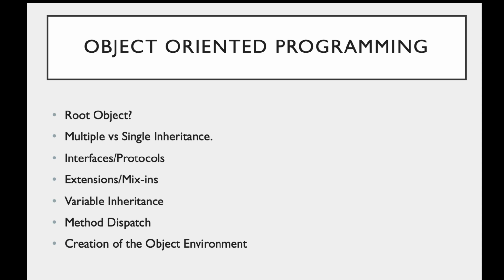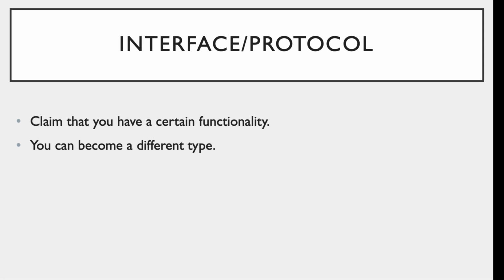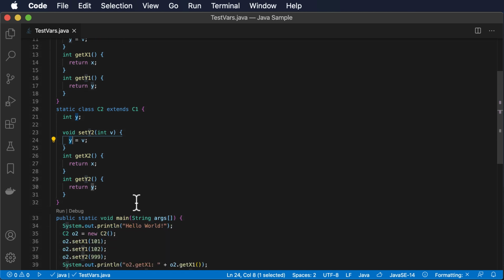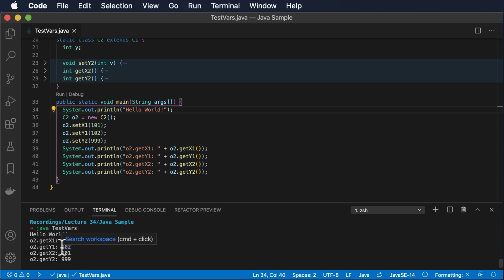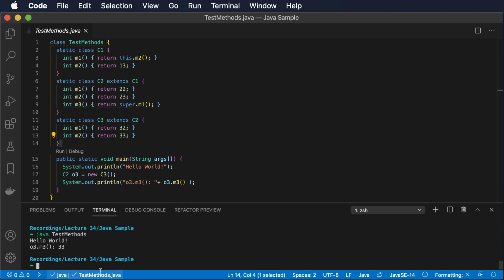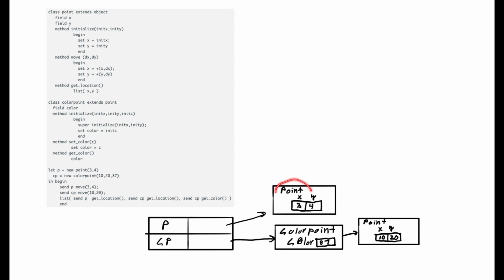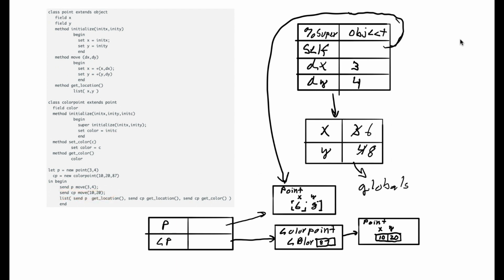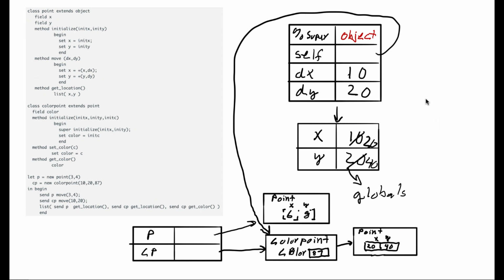CS420 - Object Oriented Programming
CS 420 - Programming Languages

This video covers:
* Single vs Multiple Inheritance
* Root class/object
* Interfaces/Protocols
* Extensions/Mix-ins
* Static vs. Dynamic Variable Inheritance
* Static vs. Dynamic Method Dispatch
* Creation of the object environment.